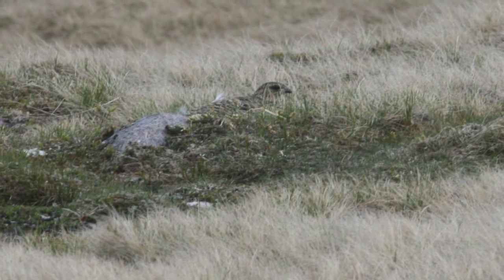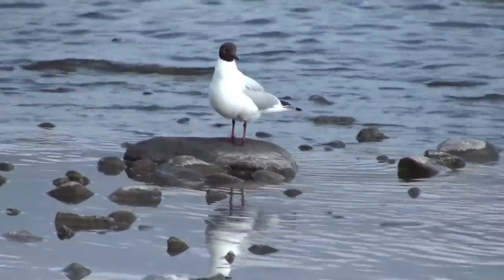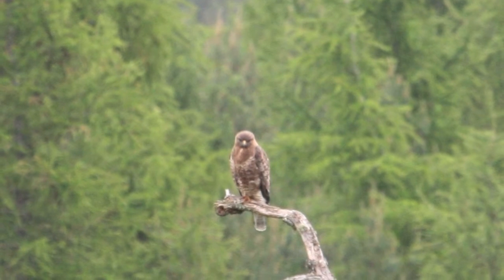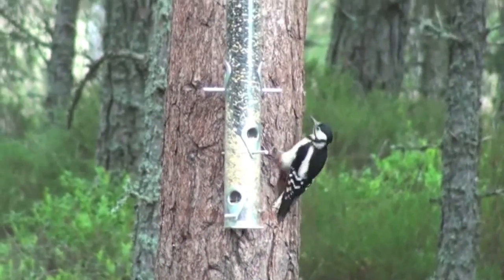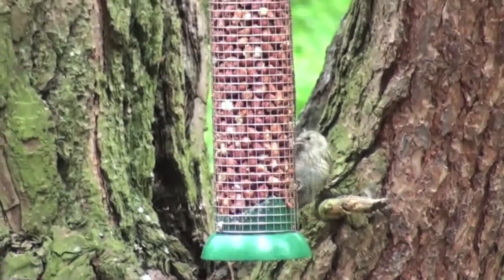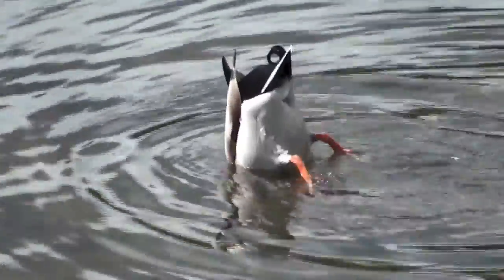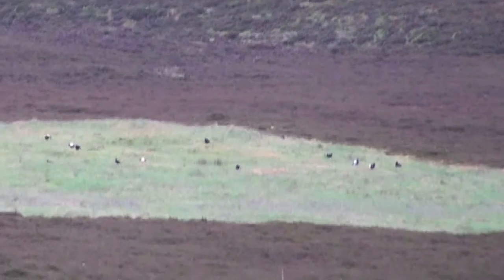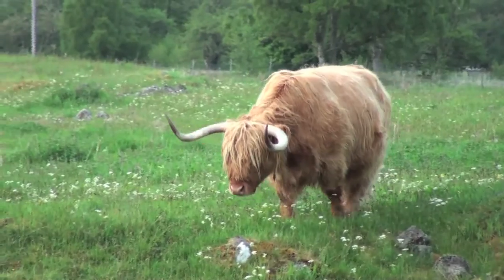scotland 2009 part 1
Part 1 of our Scottish adventure!